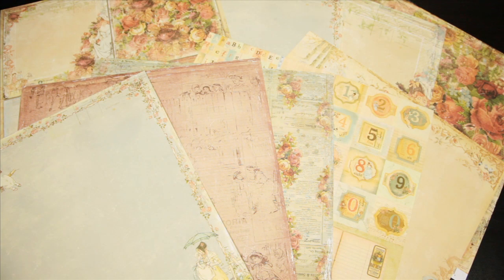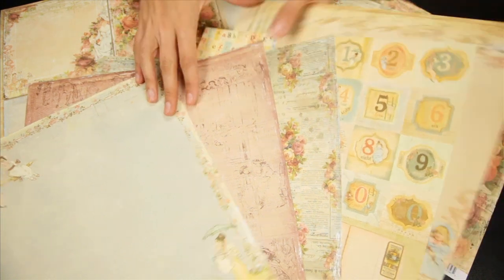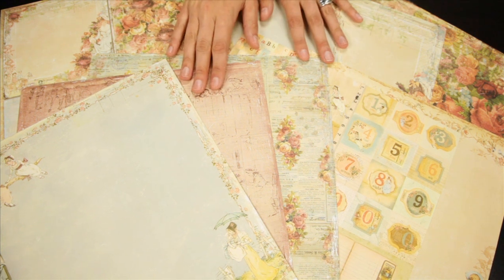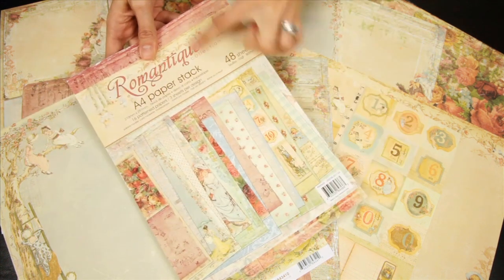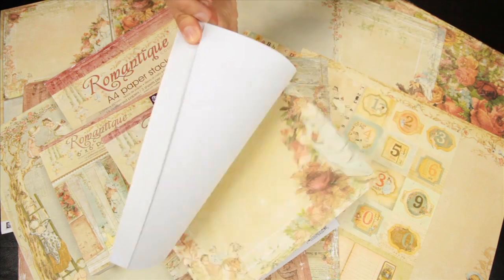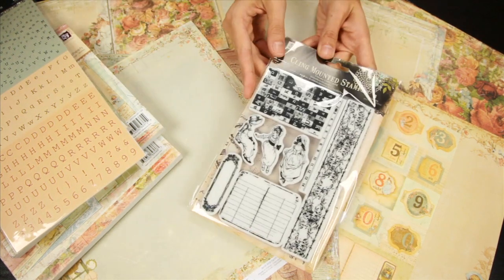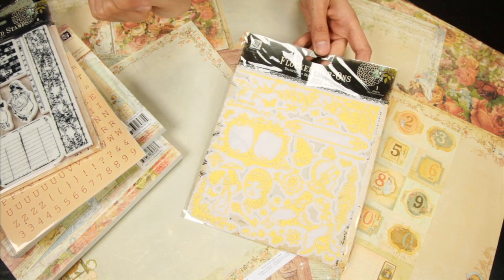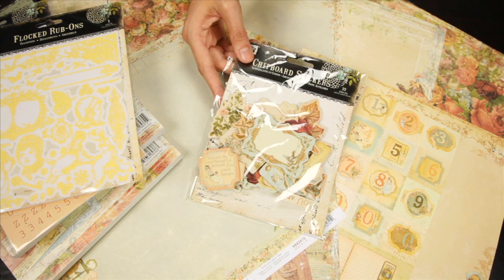Prima - Romantique Scrapbook Collection